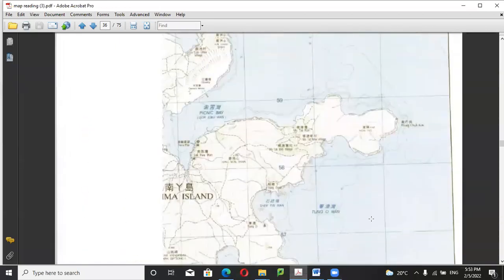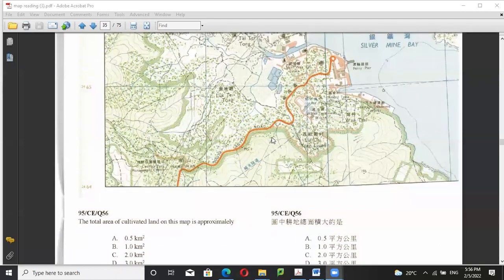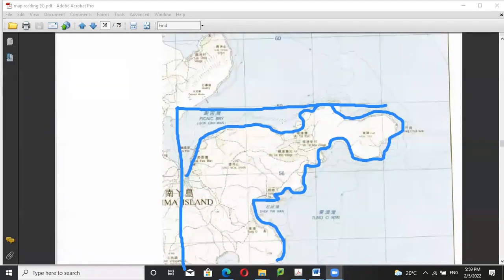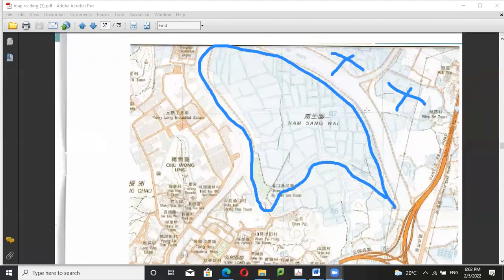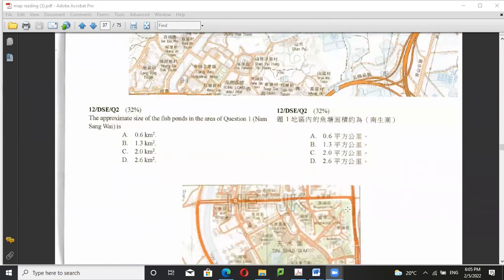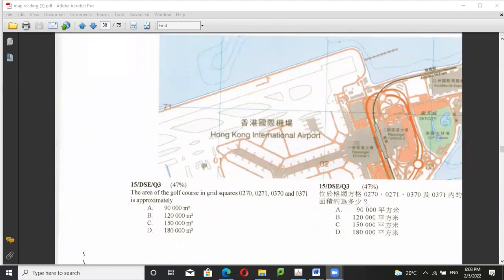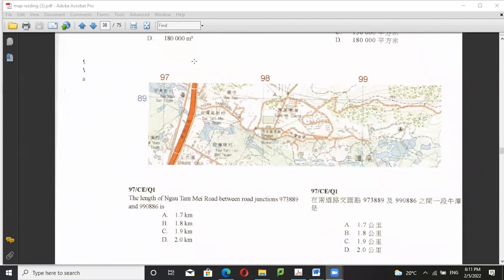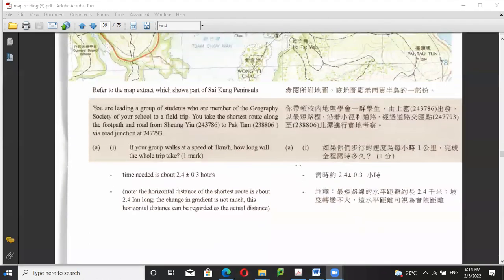map skills 2 areas